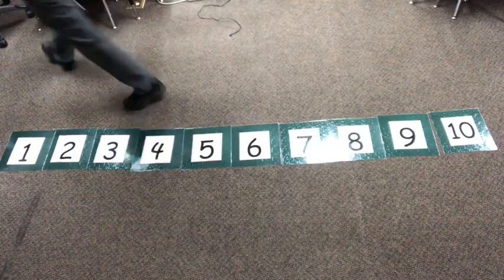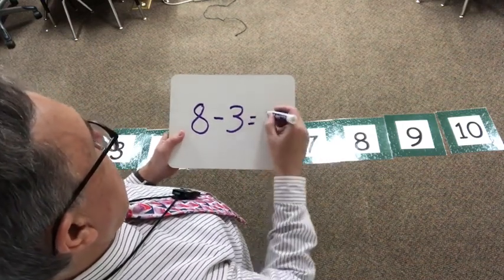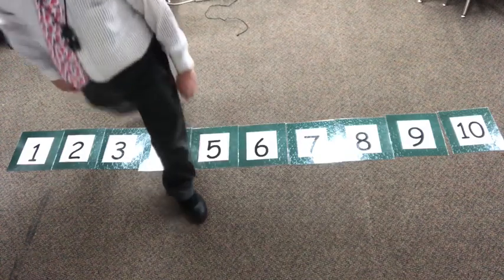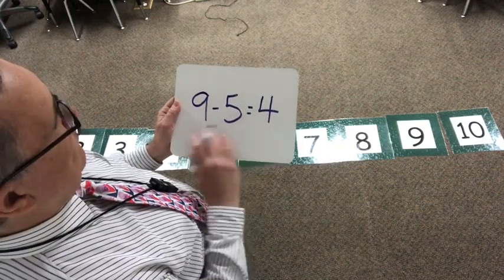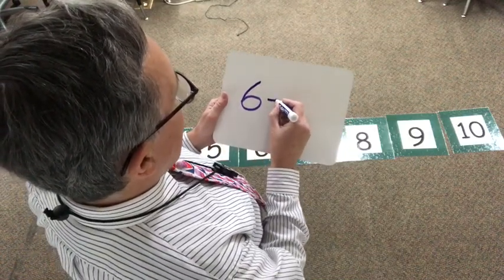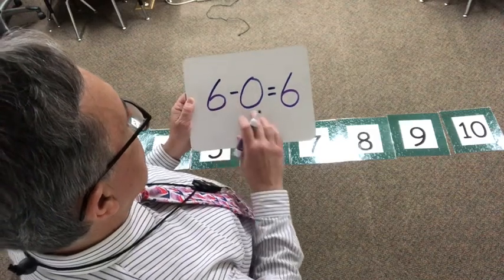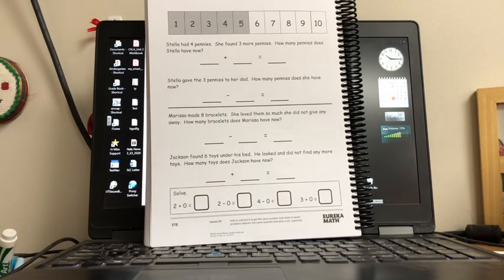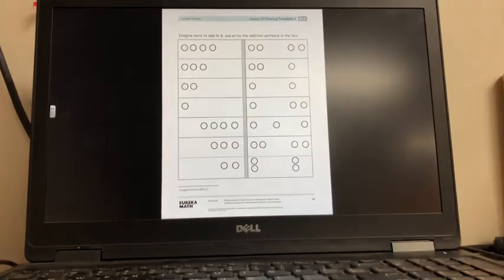Day 131 Math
Number line addition and subtraction. Adding and subtracting zero.